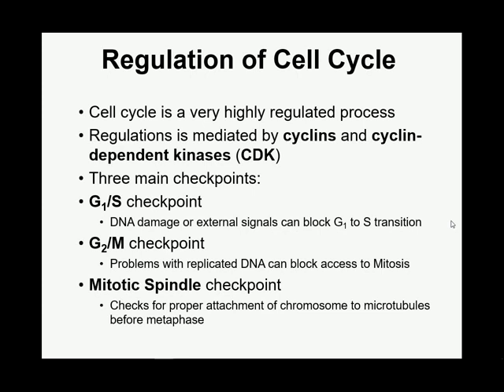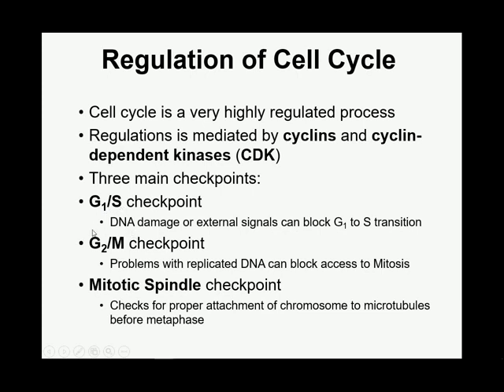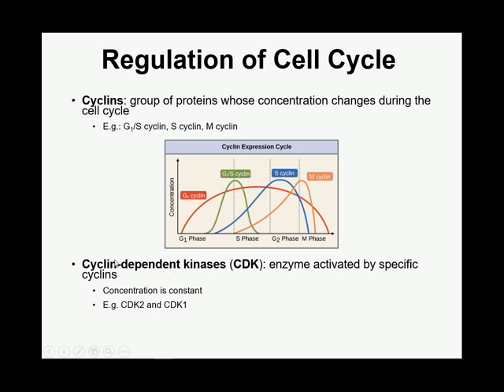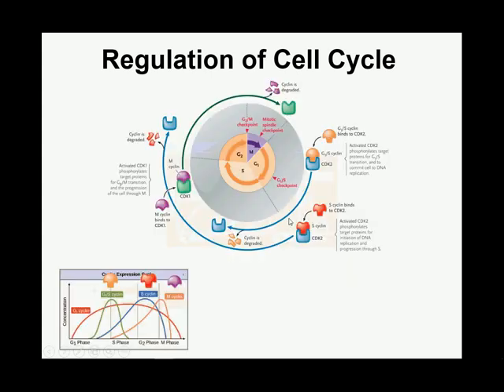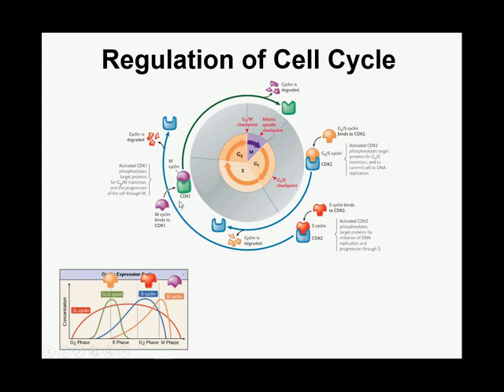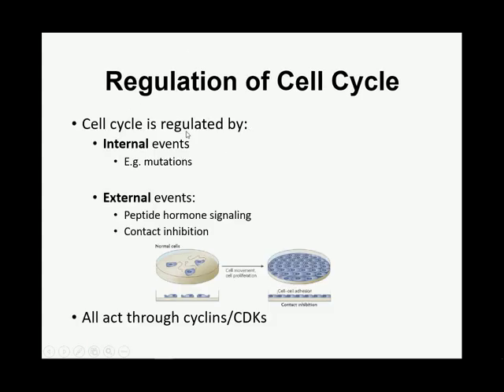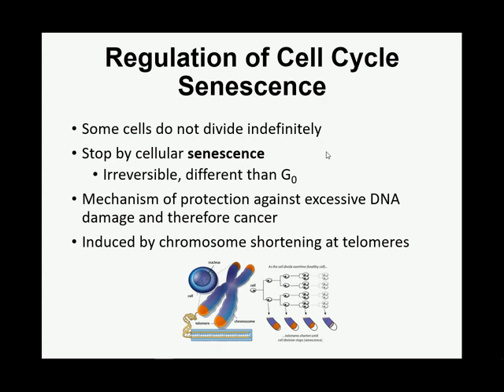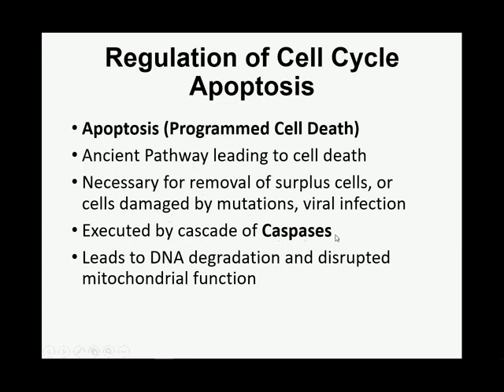W11 - BIO358 - Lecture 25-26 - The Cell Cycle and Mitosis - Part 2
This lecture discusses the tight regulation of the cell cycle is Eukaryotic organisms.